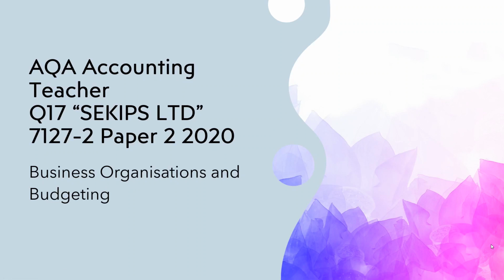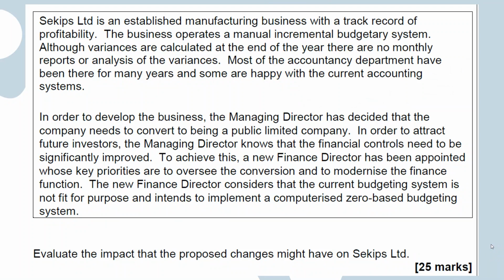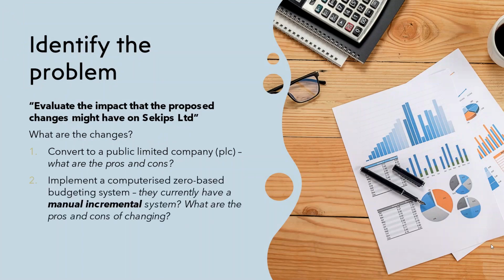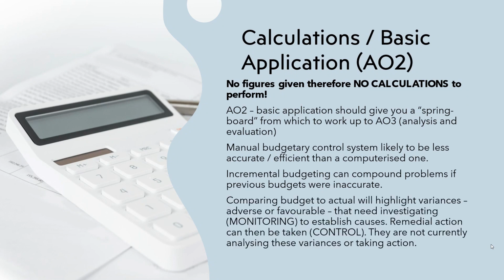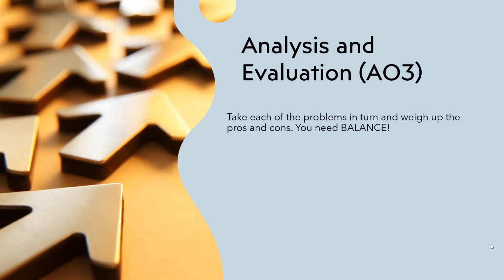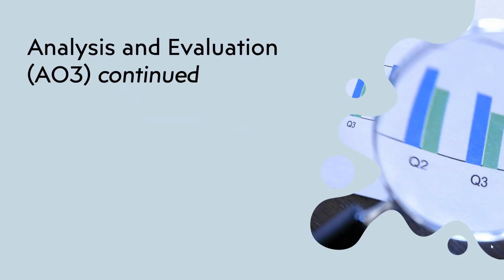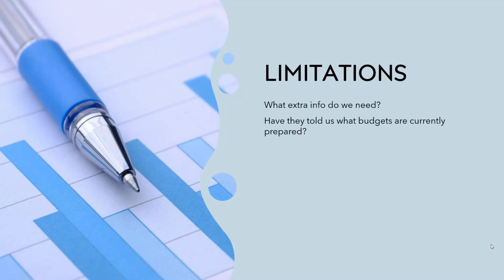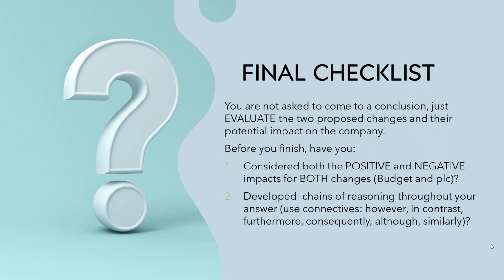Q17 Business Organisations, Sources of Finance and Computers in Accounting "Sekips" 7127-2 2020